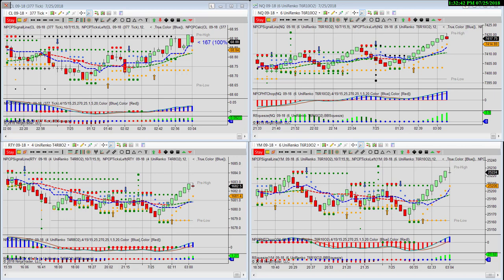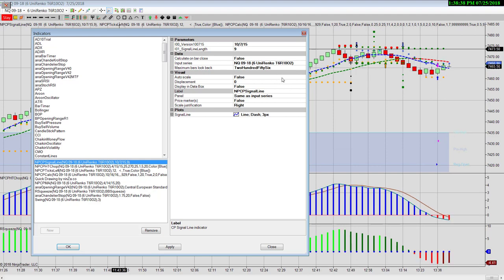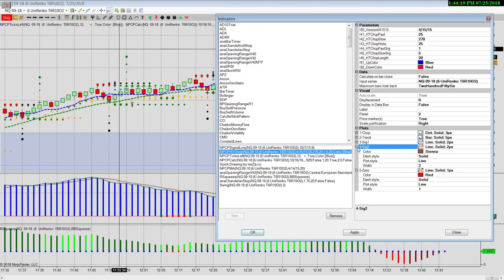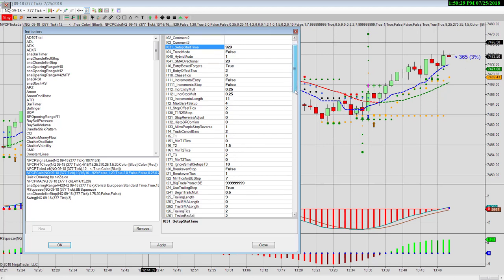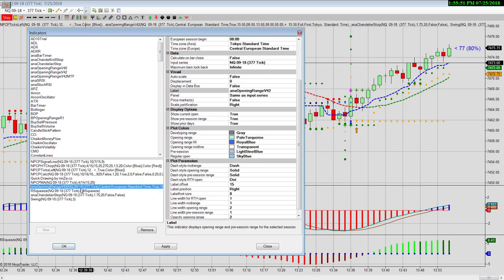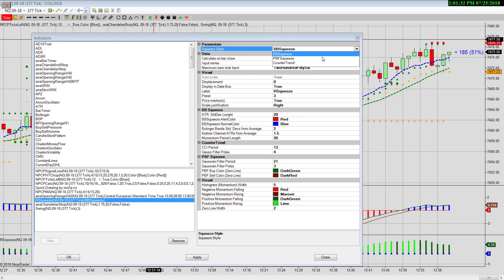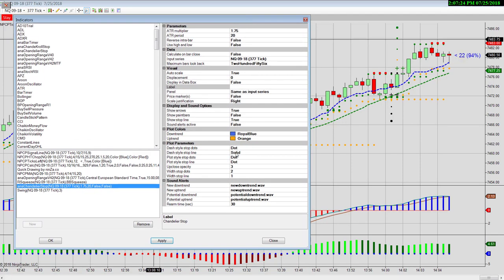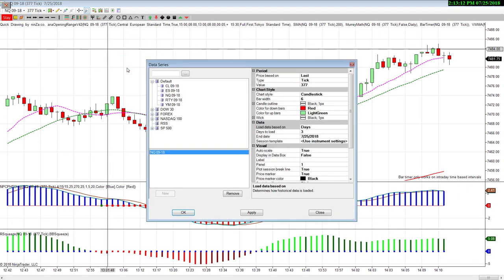NT 8 Configuration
Video of how to configure Ninjatrader 8 to match my settings in the Top Gun Futures trading room.  YM NQ CL RTY Come trade futures with us during our Open House now thru 31 Aug 9:15 - 11 AM ET No PW rqd